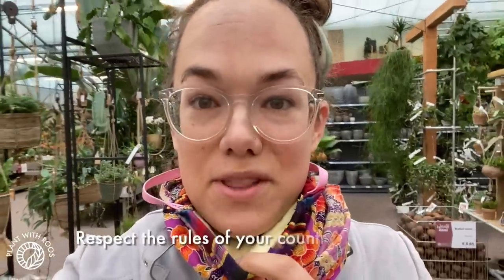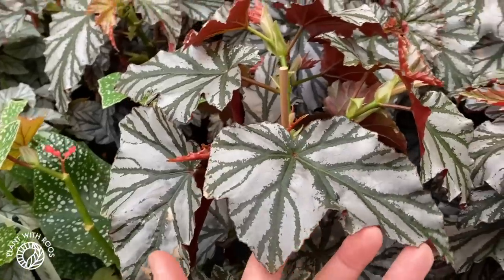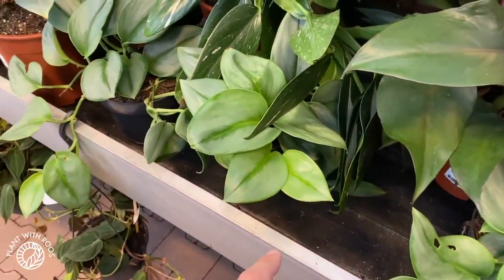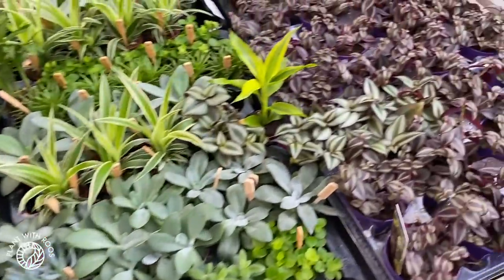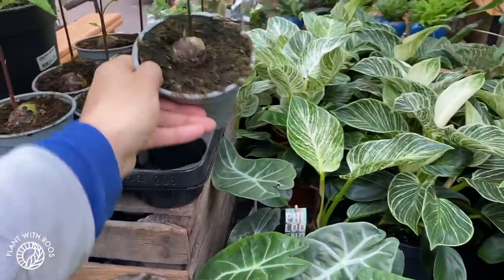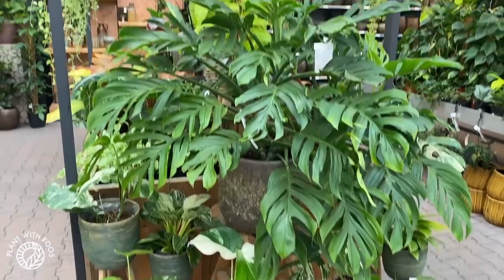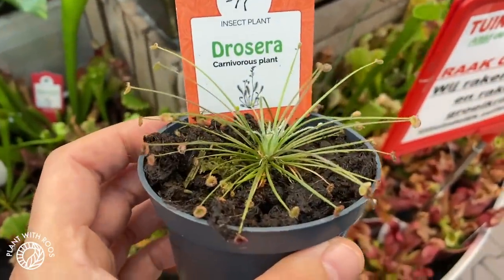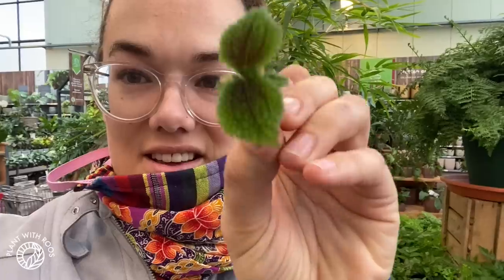Plant shop tour (my fav one!) | Plant with Roos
Join me on this tour of my favourite garden center, Global Garden in Zwaanshoek. They do not ship or reserve plants. Enjoy!

Donut humidifier - US EU
Growlight Mars Hydro SP150 (the big one) - US EU

Plant velcro (Thank you @delaplants!) - US EU

Planty book The Signature of All Things by Elizabeth Gilbert - US EU